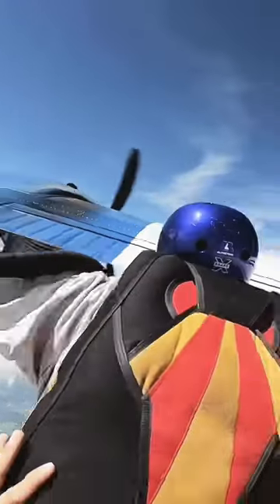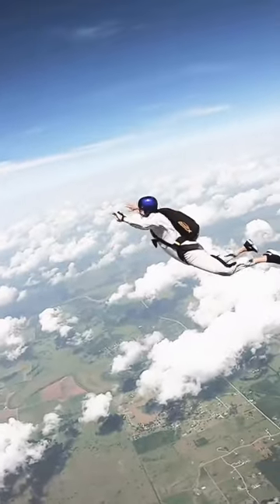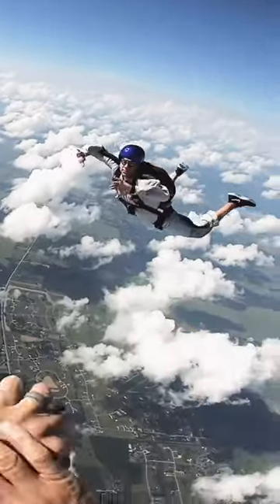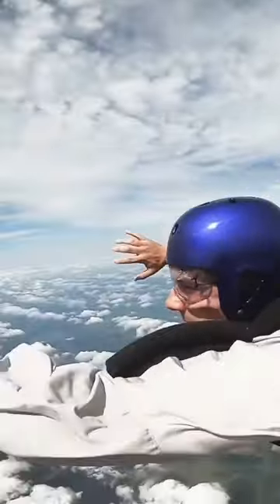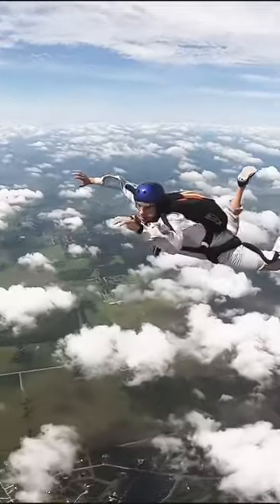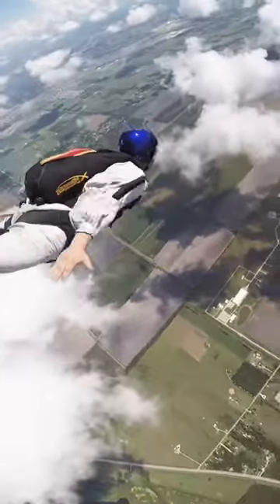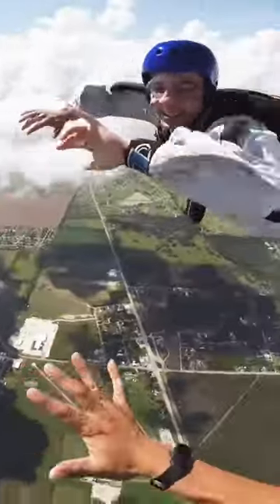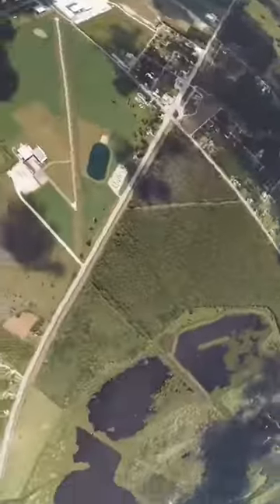BECOME A SKYDIVER!!! 🪂🤘🏻🧑‍🎓